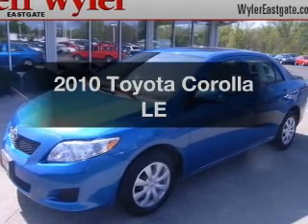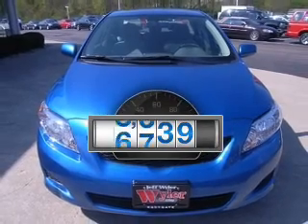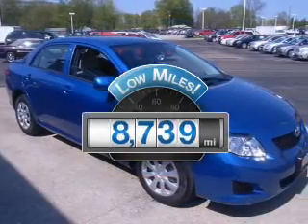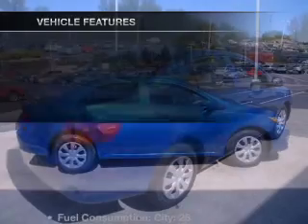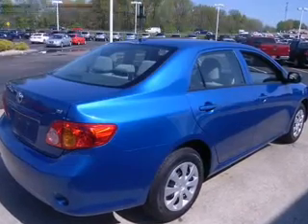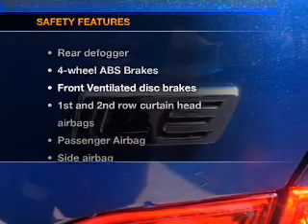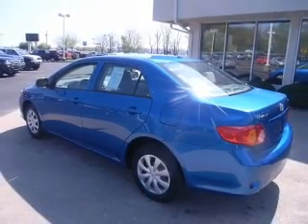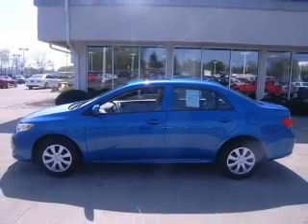2010 Toyota Corolla - Batavia OH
Year: 2010
Make: Toyota
Model: Corolla
Trim: LE
Engine: 1.8 liter inline 4 cylinder 16 valve
Transmission: 4-Speed Automatic
Color: Blue
Mileage: 8739
Address:
1117 State Rte 32